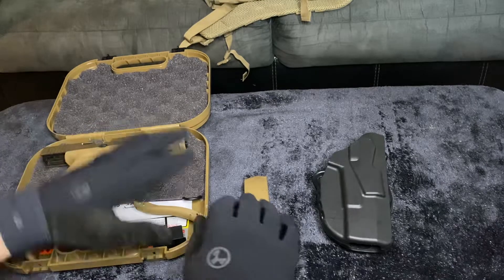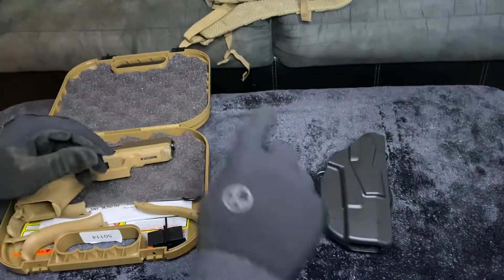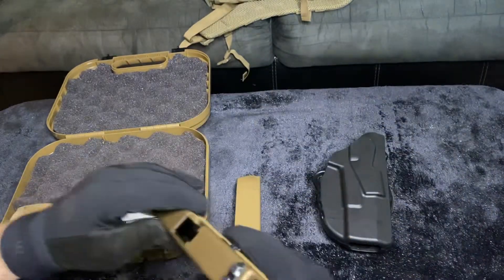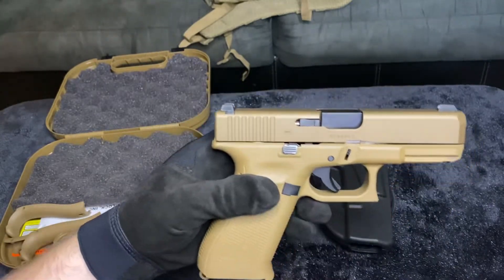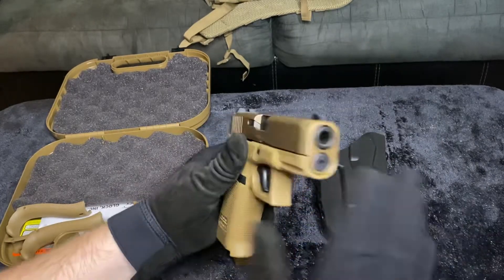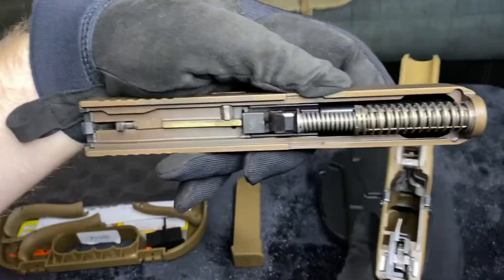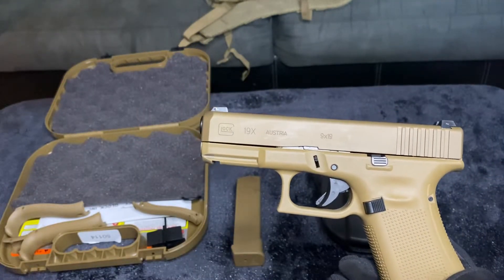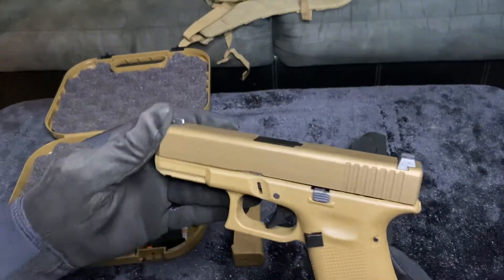Glock 19x 4 Minute Review 500 Rounds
After 500+ rounds, is the Glock 19 X garbage AF or amazing AF? Is it just another Glock? Or have they step their game up forcing us to pay up? Full length thousand round reviews will happen soon but for now, here’s what I think in 4 minutes or less. Drop some words in the comment section and let me know what you think!￼